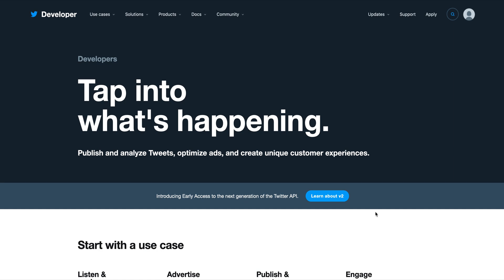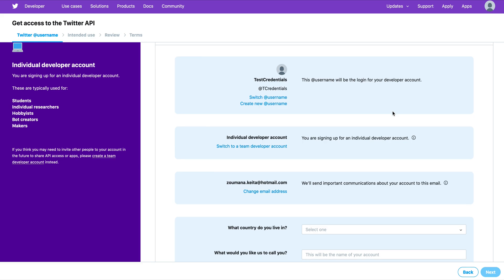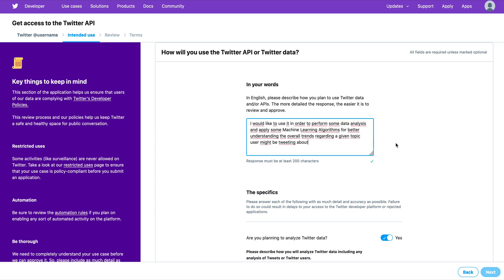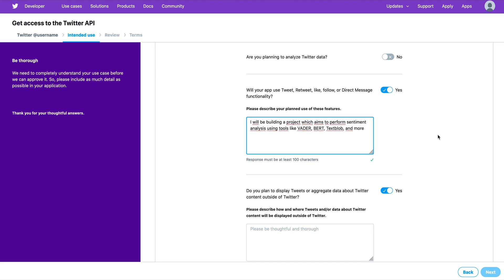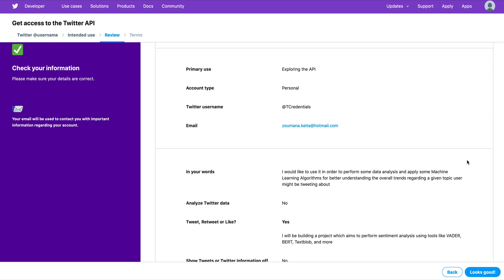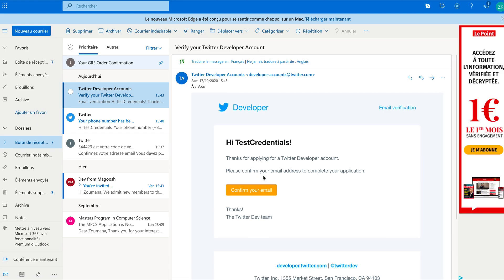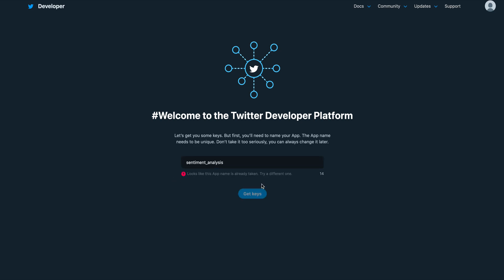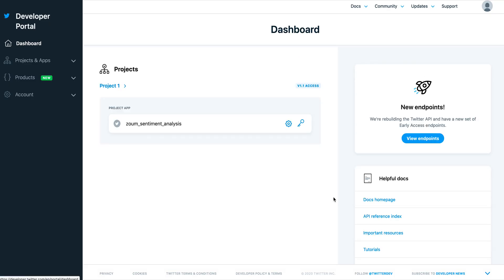How To EASILY Get Twitter API KEY From Twitter Developers Account | Download REAL-TIME TWEETS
Would you like to perform real-time tweet analysis, but do not know how to get your developer credentials?

I will explain in this video how to solve this problem!